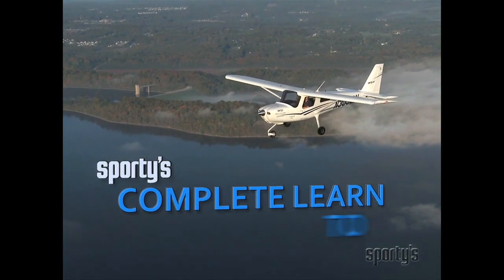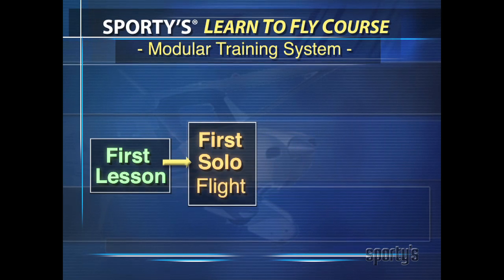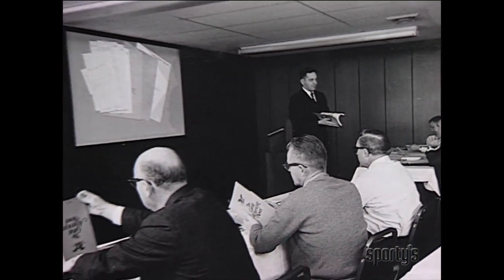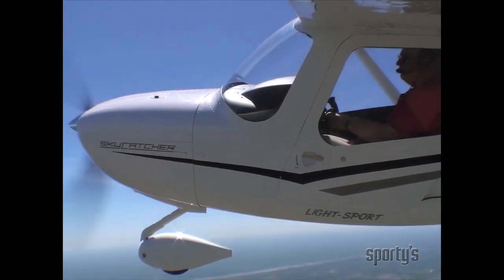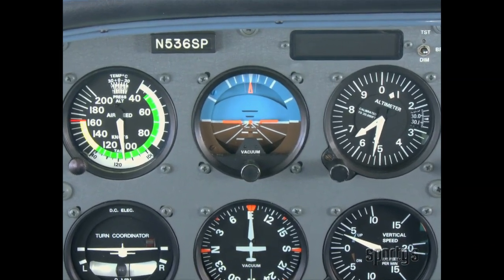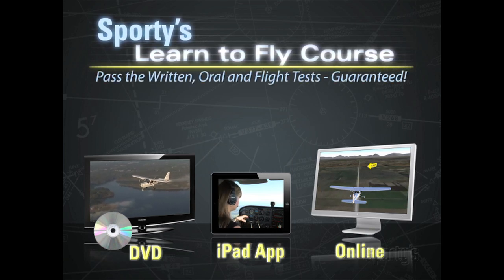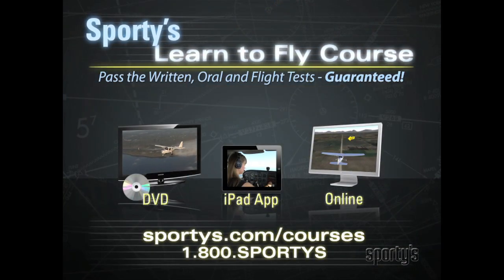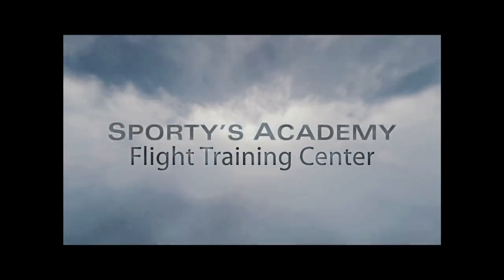Sporty's Complete Learn to Fly Course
for more information or to order!

For the cost of a single flight lesson, Sporty's Learn to Fly course will save you hours of time in the air and hundreds of dollars. This is not a weekend "cram course" or a boring ground school class on video. It is a comprehensive flight training companion designed to make your lessons more efficient, more complete and more fun. We operate our own flight school at Sporty's, so we know your time and money are precious. Invest in a course that saves you both. There is nothing extra to buy—just add flight instructor!

Exclusive Features:
• Triple Guarantee means you'll pass all three tests to earn your license or we'll refund your money in full.
• Award-winning video shot in and around airplanes—not a classroom.
• Incredible 3D animations explain complicated subjects.
• Air Facts segments with legendary author Richard L. Collins.
• Written Test Endorsement available right from the course.
• Practical Test Standards Study Guide cross-referenced to the video.
• Training Course Outline offers a complete, lesson-by-lesson syllabus.
• Modular approach includes Sport, Recreational and Private materials.
• Earn FAA WINGS credit and save on your insurance.
• Always up to date video means you learn the latest information.
• Online Course features:
• All-new design uses the latest HTML5 technology
• Works anywhere you have a web browser
• Compatible with Windows, Mac and iPad
• No Software to install--just sign in

Modular Design:

Our course gives you the flexibility to train the way you want, by offering complete modules for the Solo, Sport, Recreational and Private certificates. You choose the path that fits your goals. Plus, experience has shown that students learn most effectively when the training process is divided into manageable steps. So each module in our course builds on the previous one, creating a building-block approach that saves you time and money.